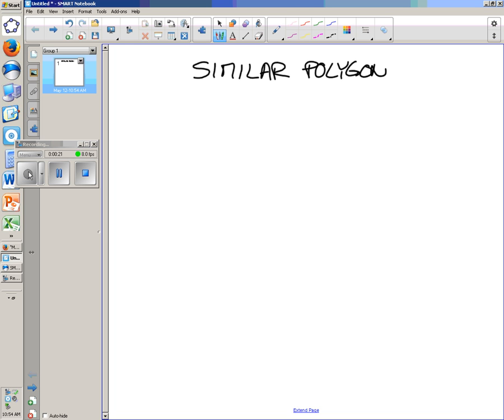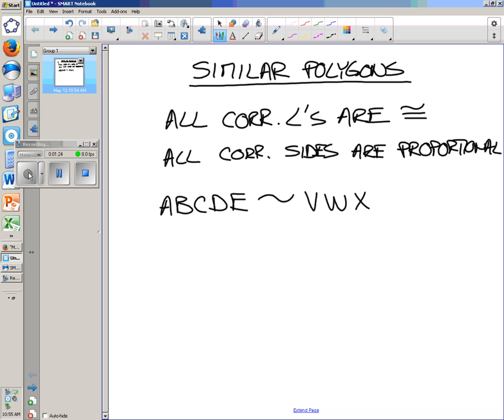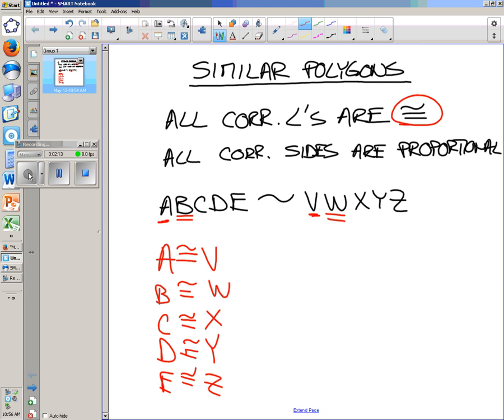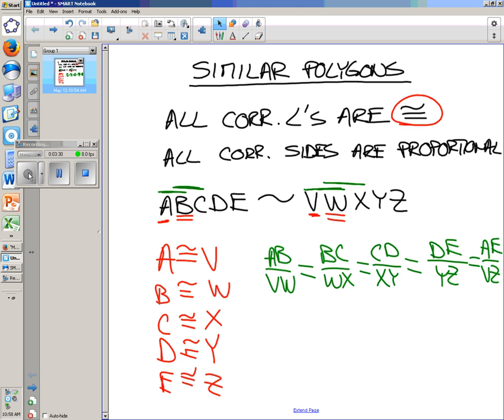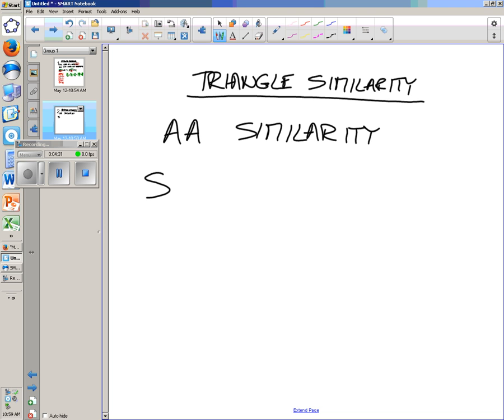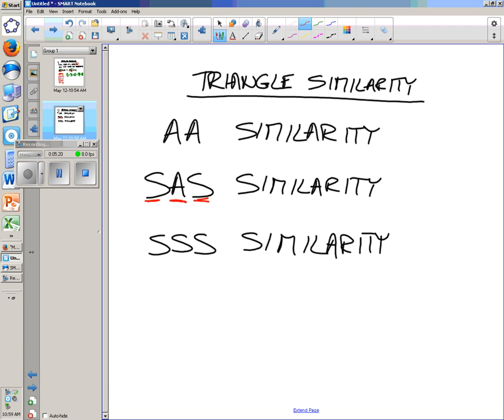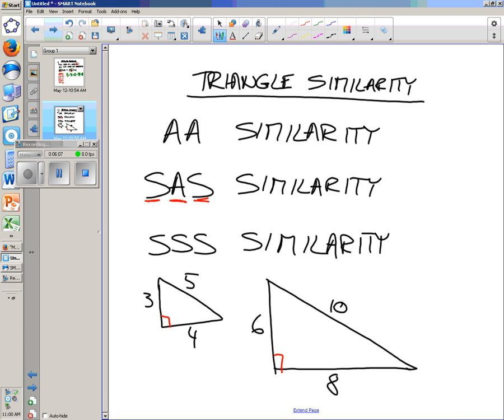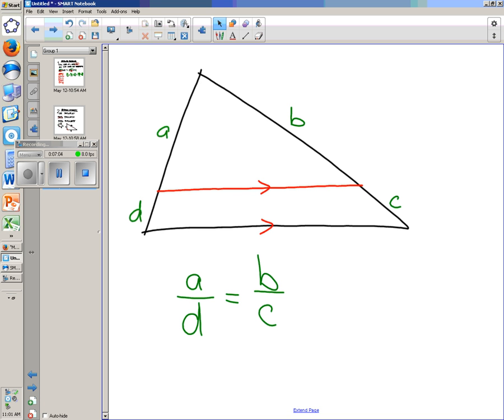Chapter 6 review pt1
Overview of first part of Chapter 6